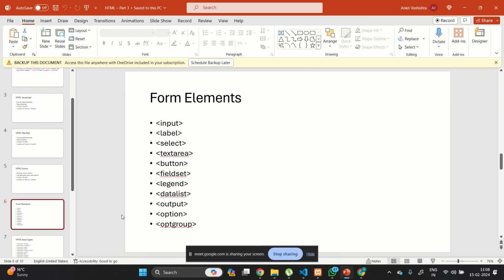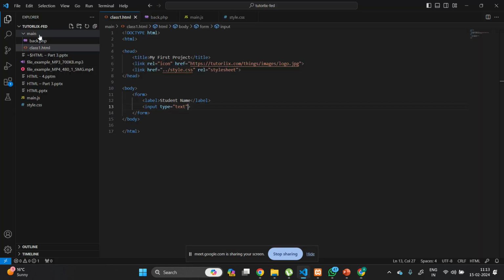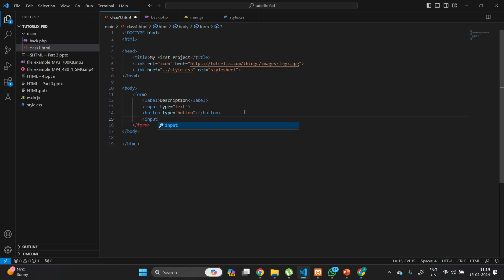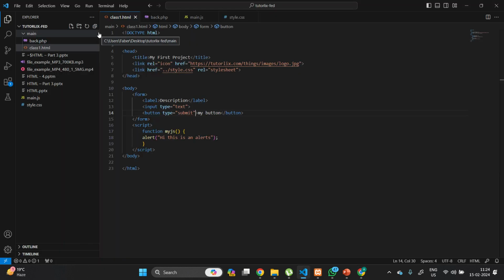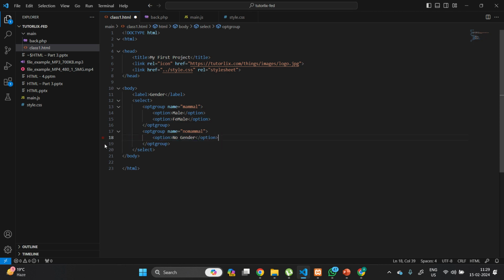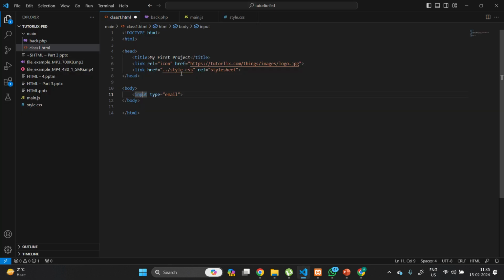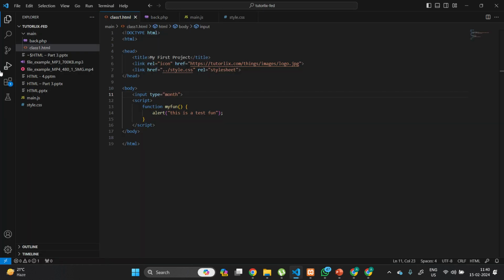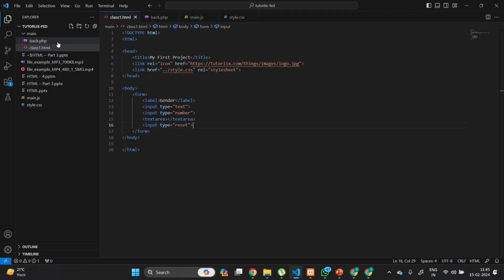HTML Forms Part 1 - Zero to Six Figure Front End Developer Series - Ft. SDE-FE Aspirants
To Book Front End Development Live Course in Rs. 500 to learn HTML, CSS, Javascript, Bootstrap, Angular, React and Vue.